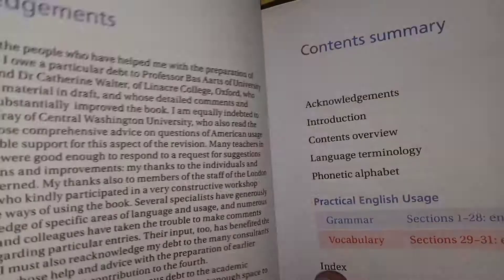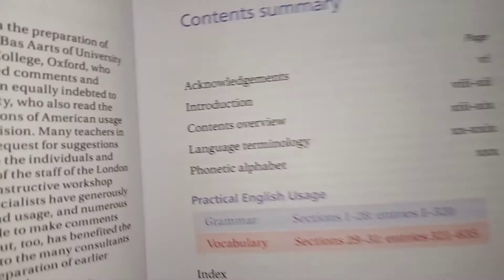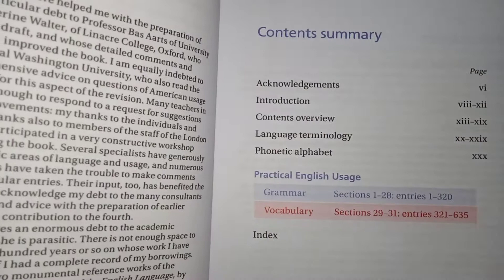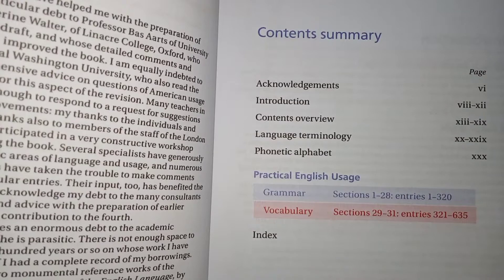Practical English Usage | Book Review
Book Review
Practical English Usage.
Oxford English.

Best English grammar book for international students.